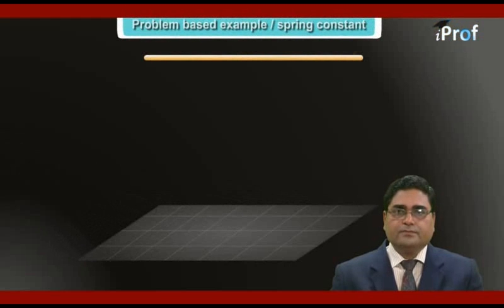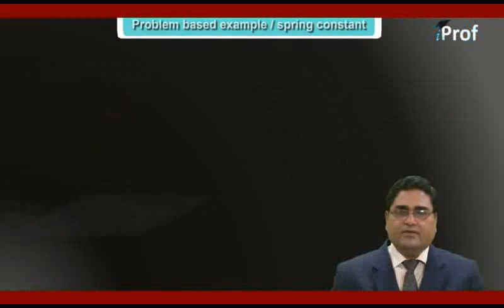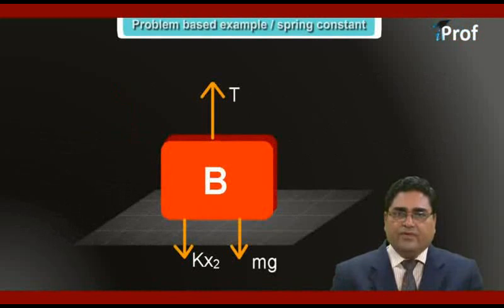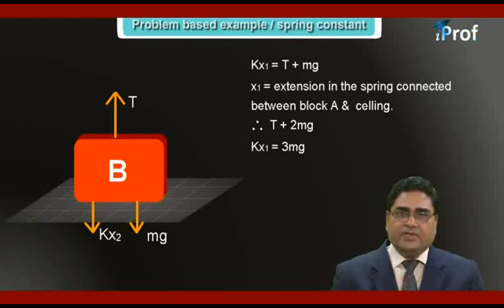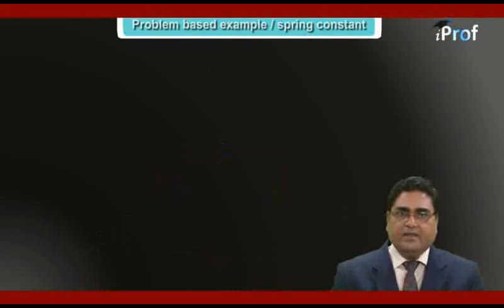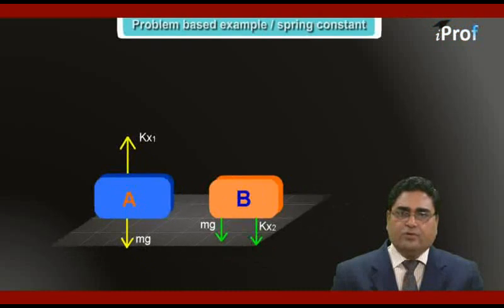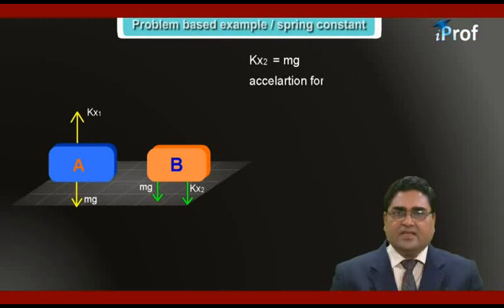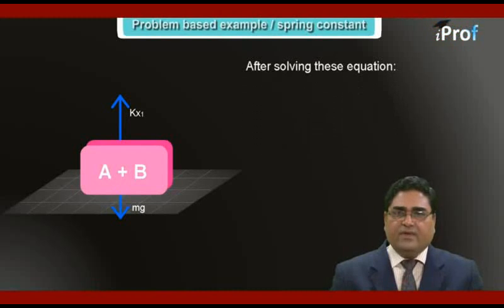PROBLEM BASED ON SPRING CONSTANT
Course: (IIT JEE, AIPMT, CAT, GMAT, NEW JEE, NEET, IAS Preparation, English Speaking, X to XII Class (physics, chemistry, maths, biology) Preparation

Welcome to our Live Chat service

To help us serve you better...